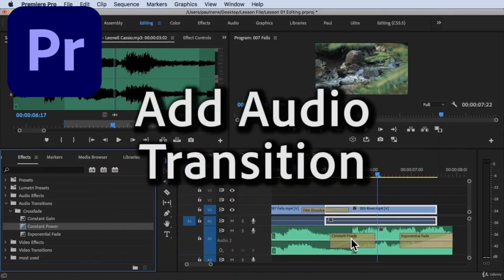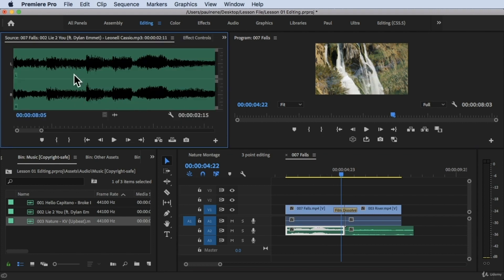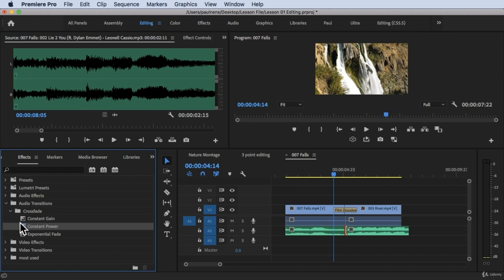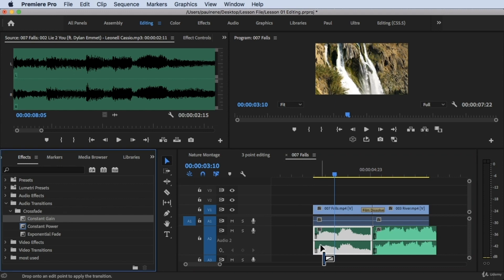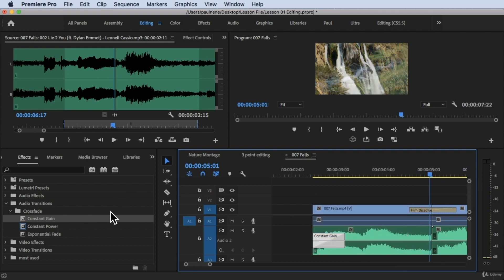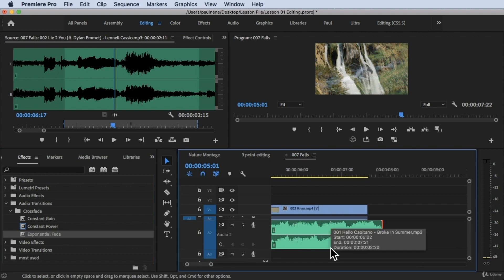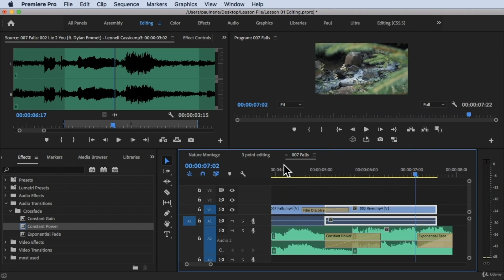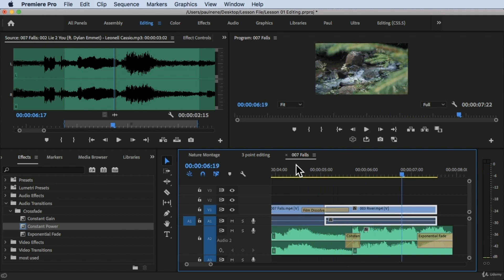How to Add Audio Transition using Crossfade Effects#Adobe Premiere Pro Video Editing Masterclass